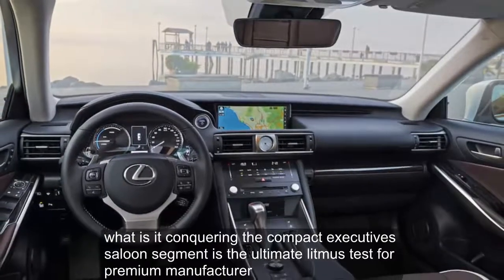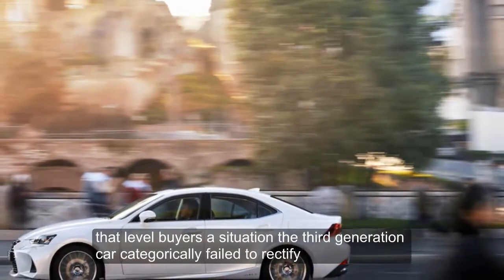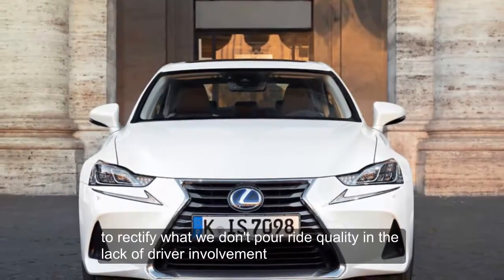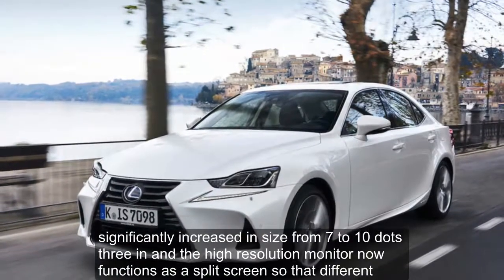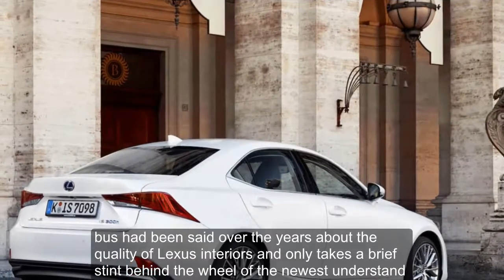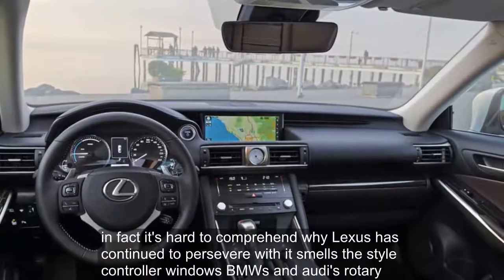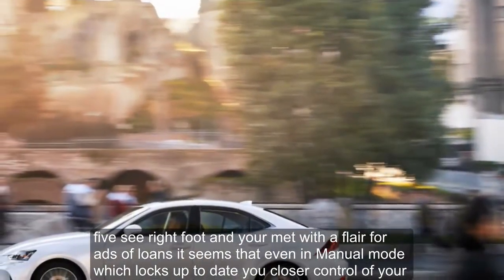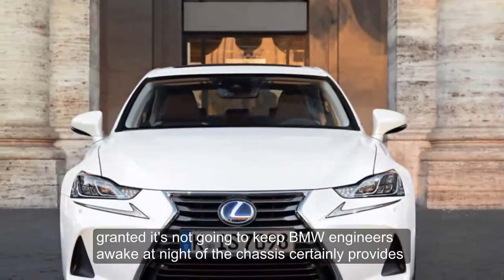Lexus IS300h Luxury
Conquering the compact executive saloon segment is the ultimate litmus test for a premium manufacturer. Not because it’s the most prestigious or exclusive class, but simply because the level of competition is so fierce. For if you can defeat competitors such as the Jaguar XE, BMW 3-Series and Audi A4, not only do you gain a rolling mass-produced advert of your technological prowess, but you also secure the loyalty of first-time premium car buyers.